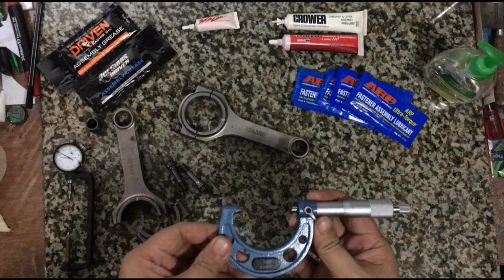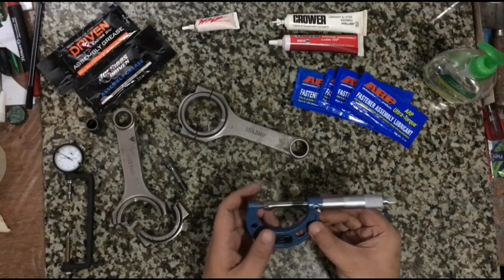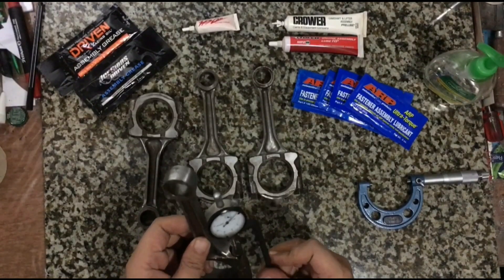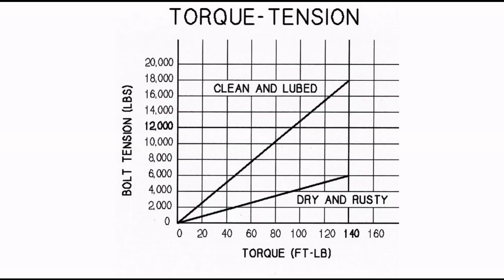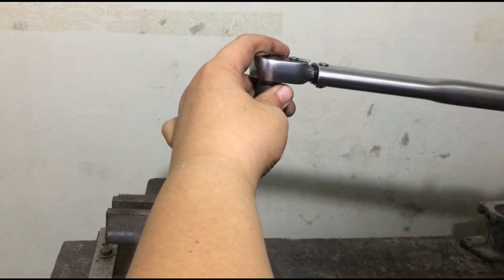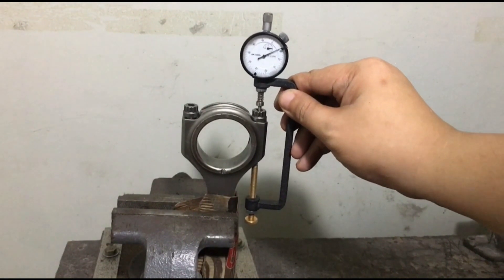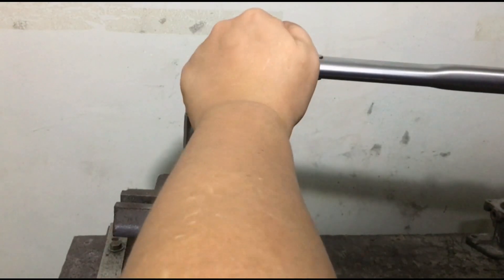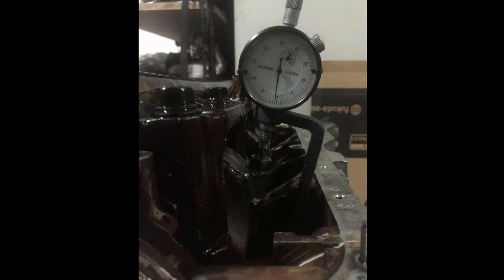Why we follow manufacturer's suggested STRETCH method (CP carillo ARP2000)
Few will realize that a clean well lubed head stud will also prevent and avoid blown head gaskets when torqued to the same values,  well lubed has the tensile/clamping force generated at a higher rate.  A very confusing topic to most and here we explain the importance
when it comes to tensile strength/holding strength

for the locals needing help in ordering the stretch guage
we would gladly help acquire such

segment breakdown
0:00 why stretch vs torque
0:20 measuring rod bolt free length
1:22 TypeR rods actually stretched!
2:07 Honda Japan footage of stretching typeR
3:05 torque to stretch eagle rods actual example 1st dry then oiled
4:32 with ARP fastener/assembly lube achieved proper stretch!

CP carillo
cp carrillo
cp pistons
ARP fastener
arp
arp fasteners
automotive racing products

arias pistons
arp hardware
Scat rods
arp head stud install
arp studs
arp rod bolt torque
arp hardware tips
arp lube
ARP2000